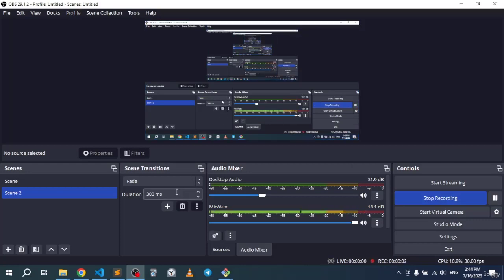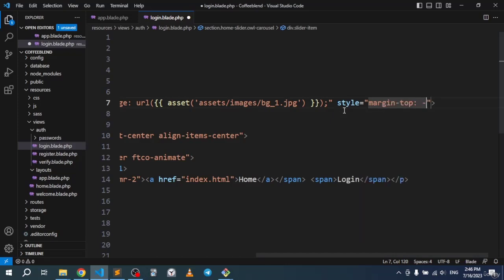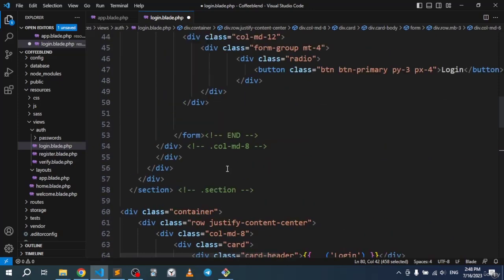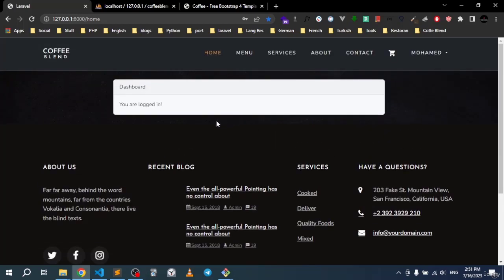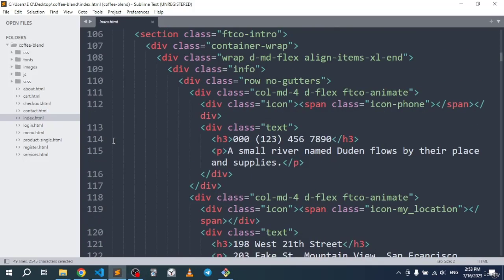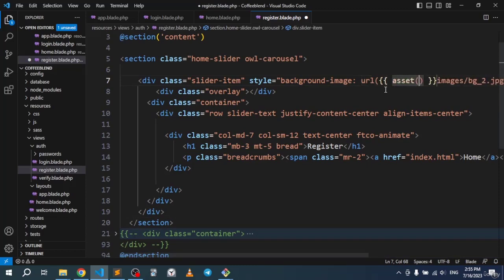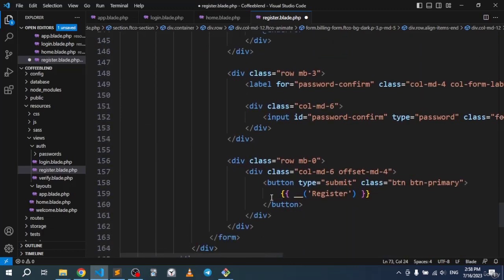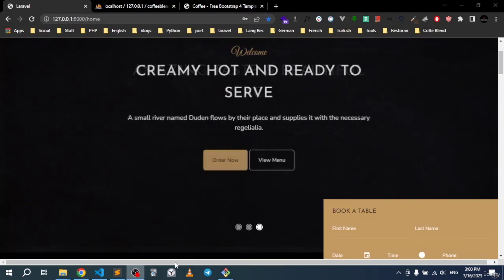5 Integrating our Theme pt 2 (1. Creating Authentication System and Getting Started)